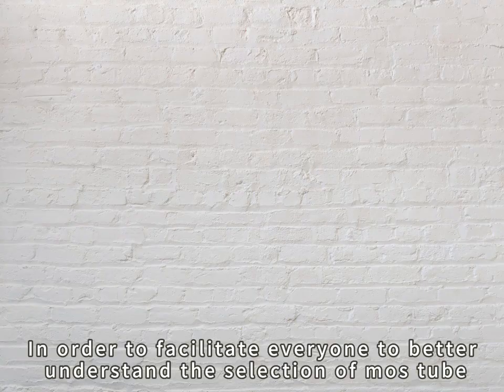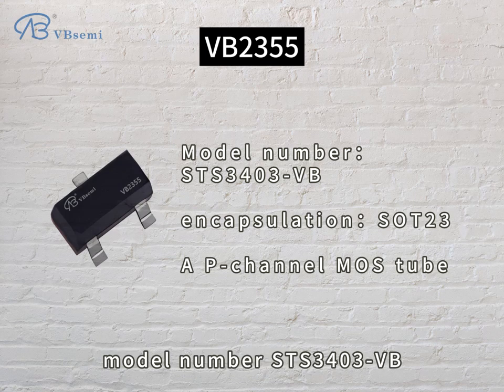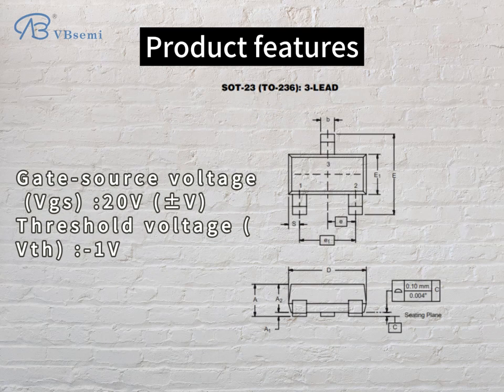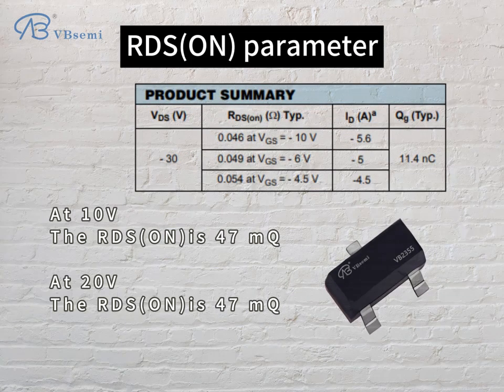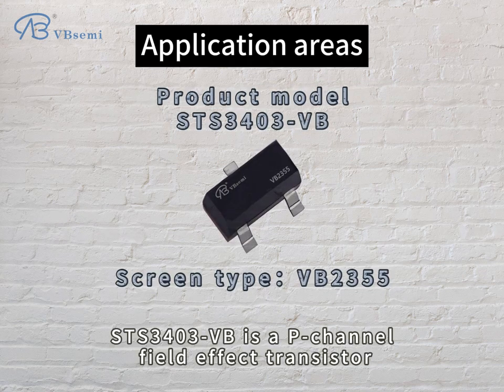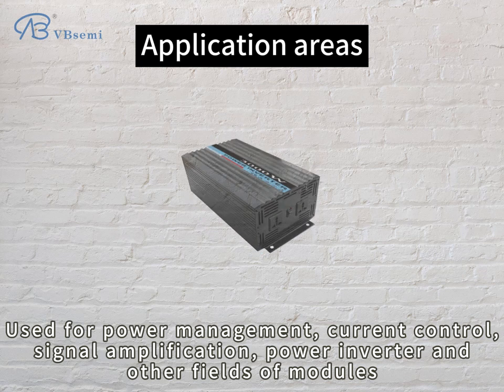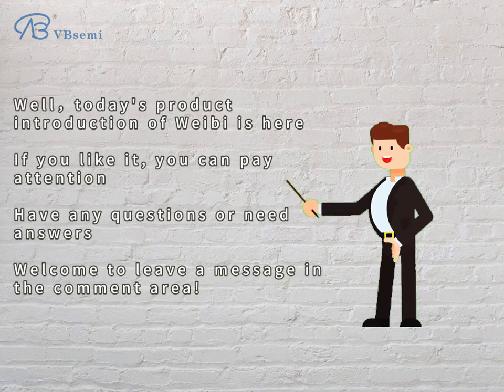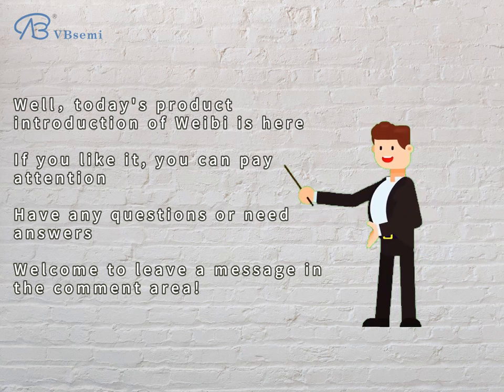STS3403-VB is a SOT23 package P-Channel field effect MOS tube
"Model: STS3403-VB

Brand: VBsemi
Package: SOT23

- Polarity: P-Channel
- Maximum drain voltage (Vds): -30V
- Maximum drain current (Id): -5.6A
- On-state drain resistance (RDS(ON)): 47mΩ @ VGS=10V, VGS=20V

**Application introduction:**
STS3403-VB is a P-Channel field effect transistor in SOT23 package. The device has a maximum drain current capability of -5.6A under a maximum drain voltage of -30V and exhibits a low on-state drain resistance of 47mΩ under different gate-source voltages. Its threshold voltage is -1V.

**Application fields:**
Due to the performance parameters of STS3403-VB, it may be widely used in the following fields:

1. **Power management module:** Suitable for power switching circuits such as switching power supplies, power adapters and battery management.

2. **Current control module:** Can be used for current regulators and current limiters to ensure current stability and controllability.

3. **Signal amplification module:** Due to its P-Channel polarity, it is suitable for signal amplification circuits that require P-Channel MOSFET.

4. **Power inverter:** In power inverters that require inverter function, STS3403-VB can be used to control the switching and inversion of power supply.

These application scenarios are only examples, and the specific use depends on the requirements of system design and the matching of performance parameters."